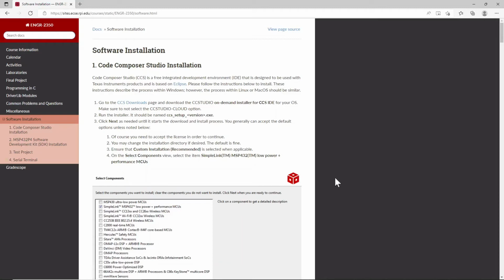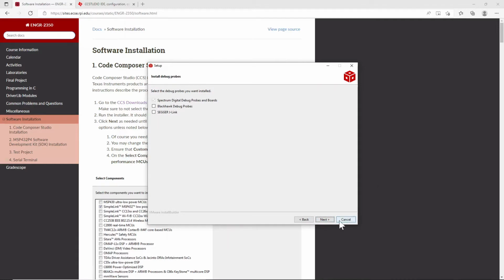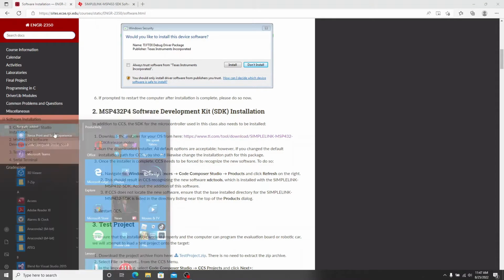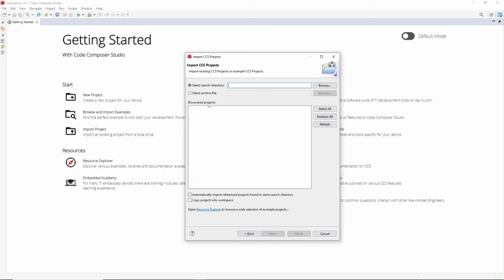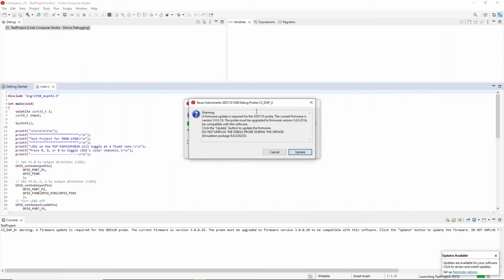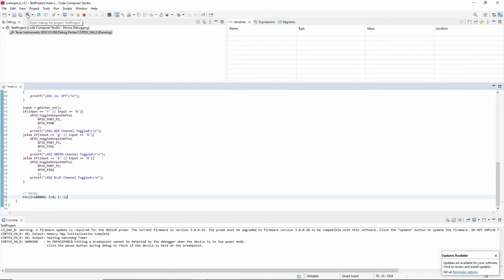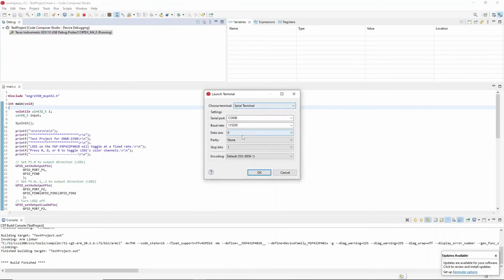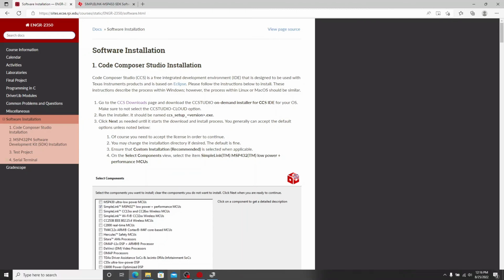ENGR-2350 Software Install Video (F22)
Step by step instructions for installing software required for RPI's ENGR-2350. Recorded for Fall 2022 semester, hopefully still applicable in the near future.

Instructions shown are only for those running Windows, although Linux and MacOS are supported.